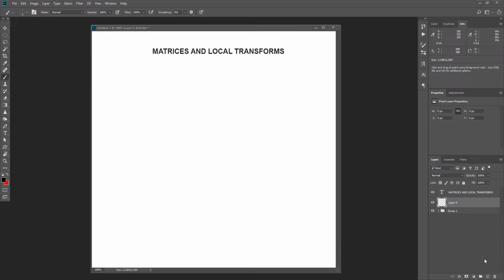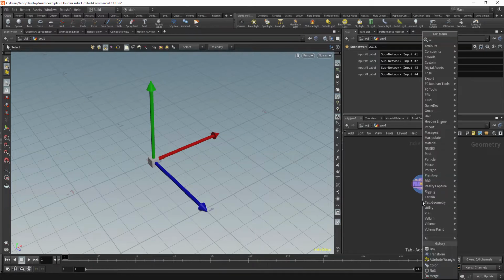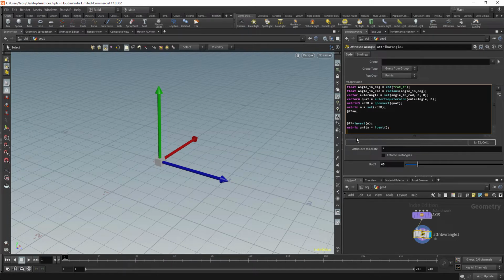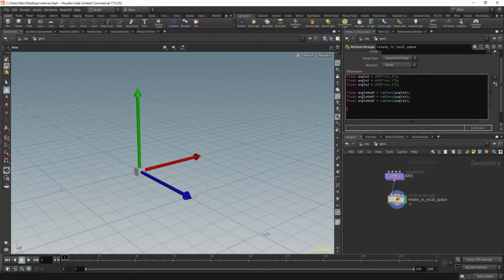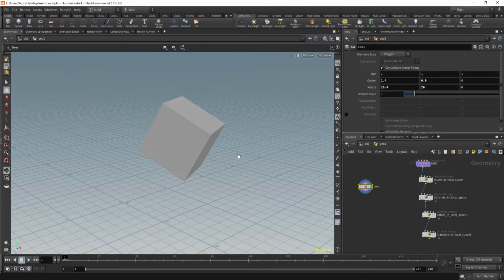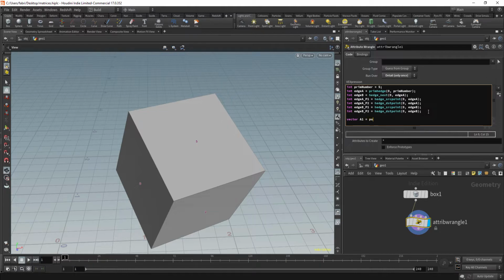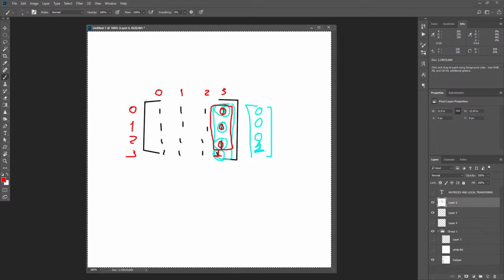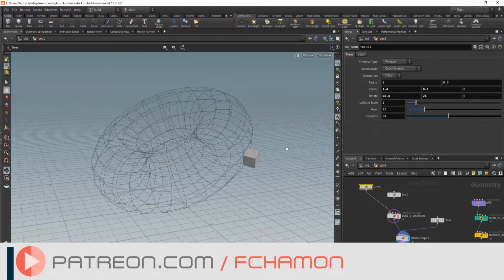Houdini - Matrices and Local Space transforms tutorial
This is an overview on Matrices, Local Space transforms and how to use VEX to manipulate them inside Houdini. Practical examples on how to build local space transforms from scratch and from primitives on a geometry, so that you can estabilish a base frame to animate input geometry, or constraint other objects to desired polygons.

00:00 Matrices overview
03:35 Identity matrix
05:25 3x3 and 4x4 matrices
09:00 Building a simple transform matrix (rotation)
15:41 Building a simple transform matrix (translation)
25:46 Creating modular (stackable local transforms) nodes
34:28 How to build transforms from any primitive on a geomerty
35:37 Using 2d planes to construct rotation axes (cross product)
38:07 Half-Edges explanation
39:30 Building hedges VEX code
56:47 Constraining objects to primitives using transforms